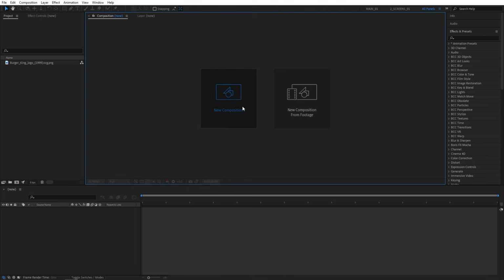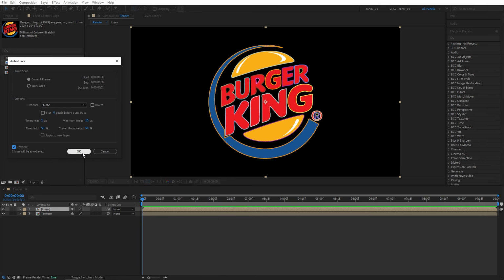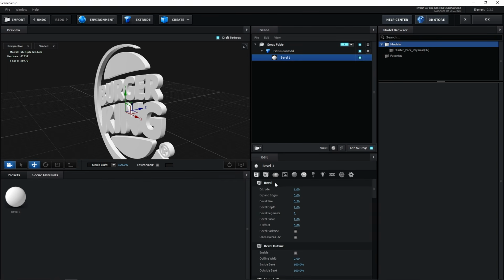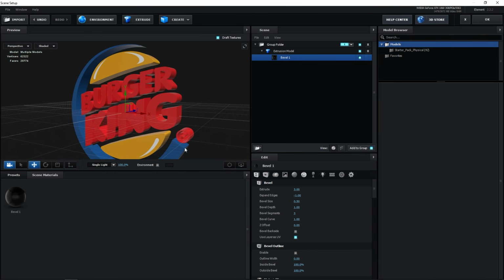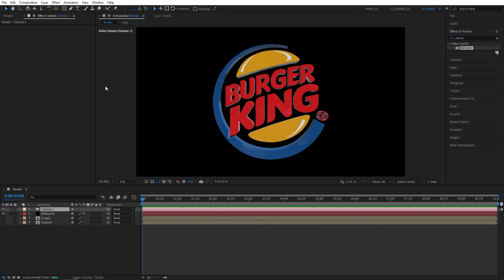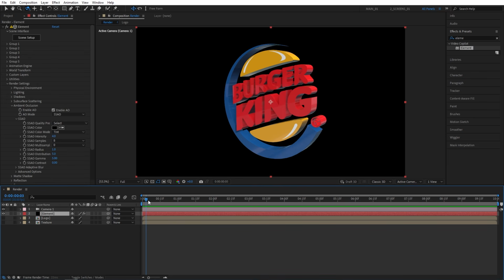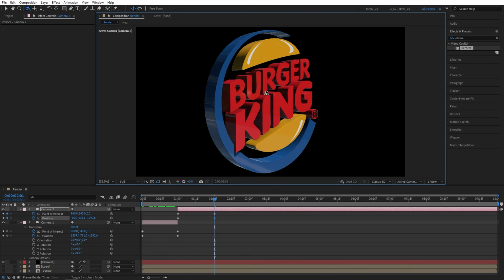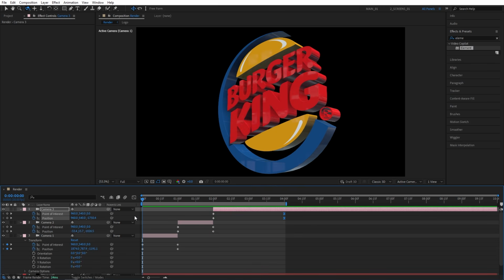3D Logo with Original Colors Tutorial in After Effects | Element 3D Plugin Logo Animation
In this tutorial I show you how to create 3d logo with original colors in after effects using element 3d plugin. This is by far one of the most efficient and easiest ways to create a 3d logo that has original colors and look. This method can be applied to any logo, it is super simple, just follow me step by step and create your own 3d logo animation. This tutorial also includes the following: 3d logo with original colors tutorial in after effects, element 3d plugin logo animation, 3d logo animation, 3d logo original colors, after effects 3d logo animation, after effects logo animation, after effects element 3d, element 3d logo after effects, after effects 3d logo tutorial, element 3d logo animation tutorial, how to 3d with element 3d, easy 3d logo, simple 3d logo, reflective 3d logo, element 3d after effects, smertimba graphics, motion graphics, motion design, 3d, logo, animation, adobe, after effects tutorial.